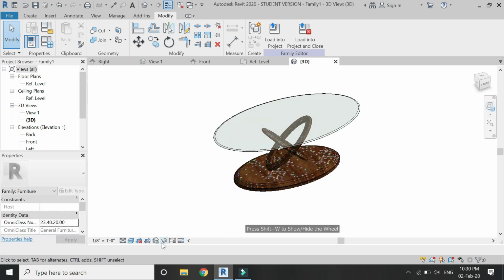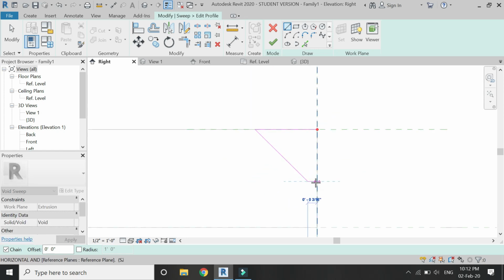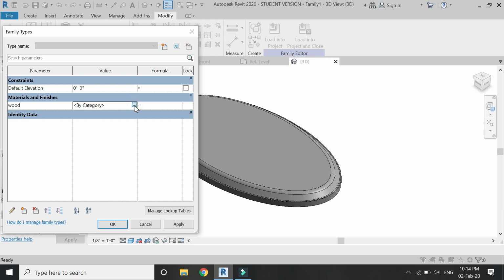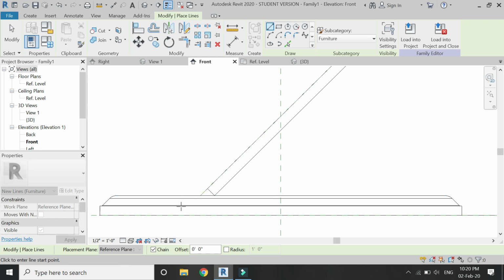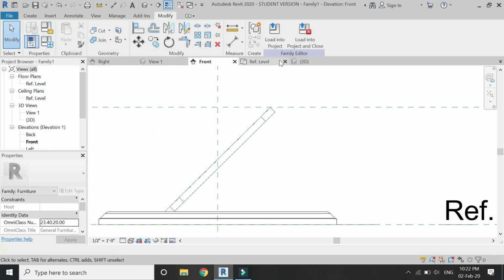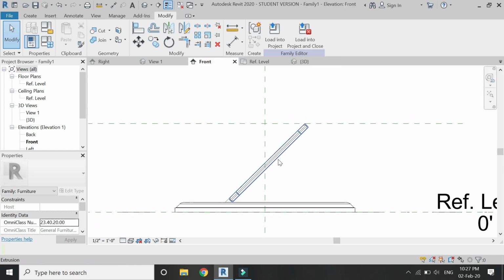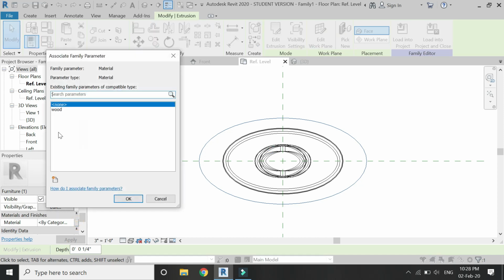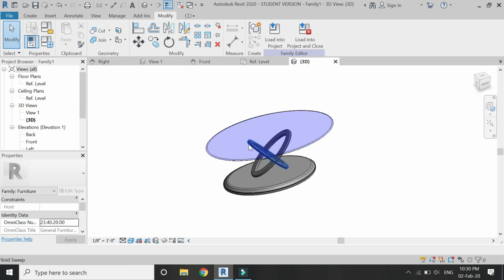Revit Tutorial - Table Design (Family)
In this video, I have created a table in the furniture template file.